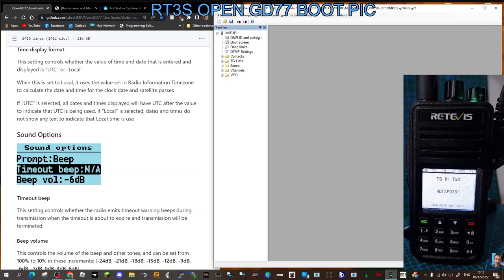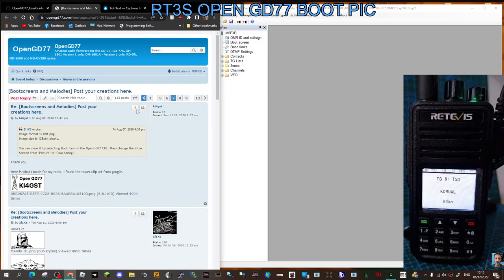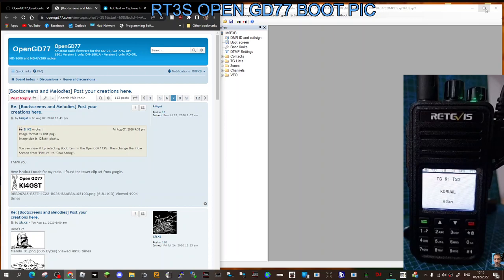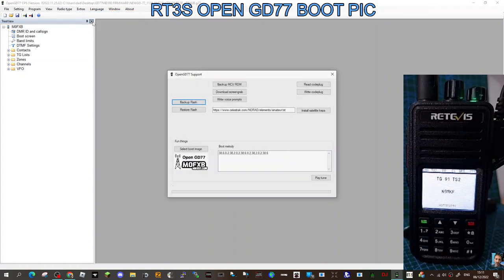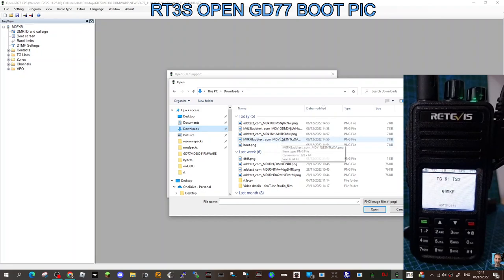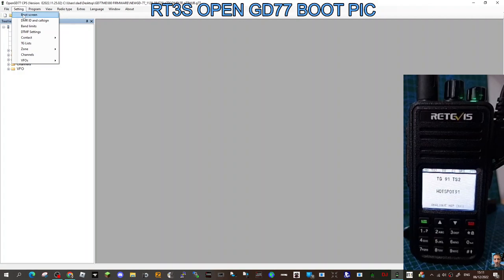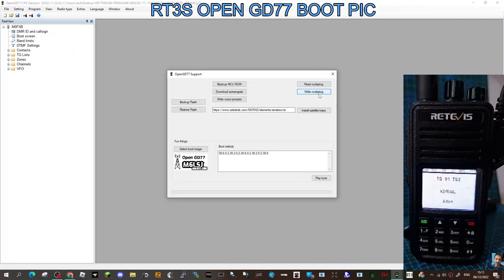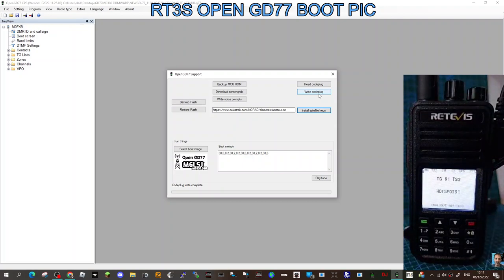RT3S-OPENGD77 , BOOT IMAGE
INSTRUCTIONS & SIZE
Image format is 1bit png.
Image size is 128x64 pixels.

You can clear it by selecting Boot Item in the OpenGD77 CPS. Then change the Intro Screen from "Picture" to "Char String".